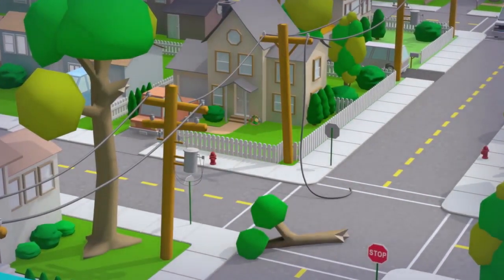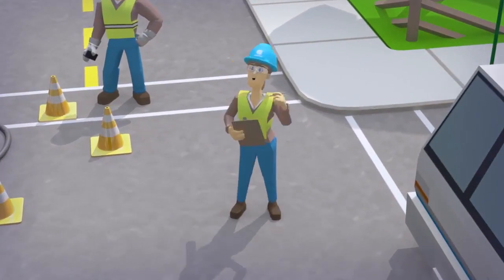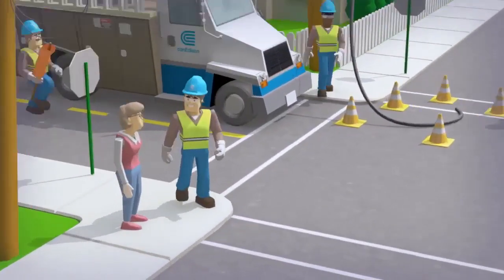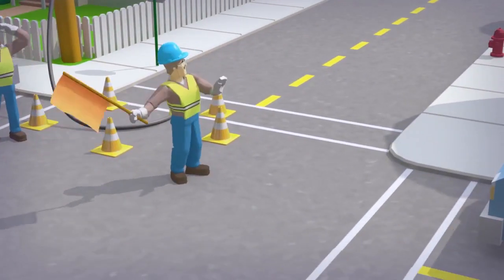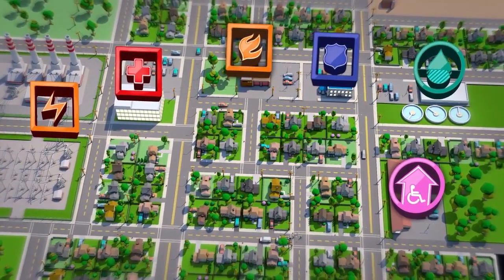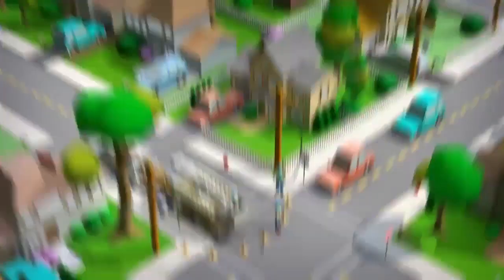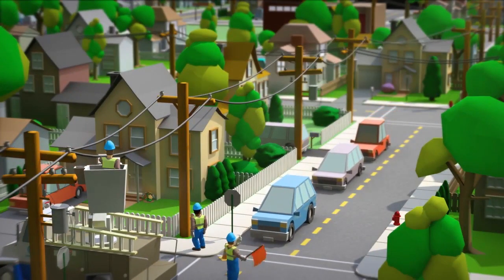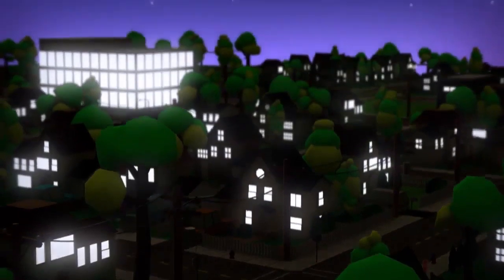How Power is Restored After a Storm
A storm can bring lightning, high winds, ice, snow, and other calamities. If you lose power during a storm, our Con Edison crew members work hard and fast to make sure the energy is flowing to your home as soon as possible. In this video, you can see what we do to restore power as soon as possible for our Con Edison customers.